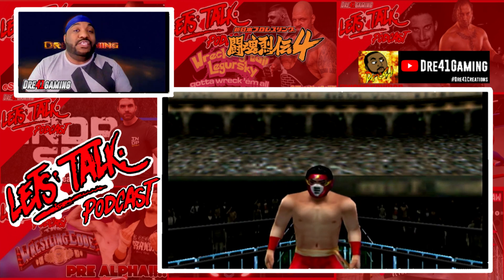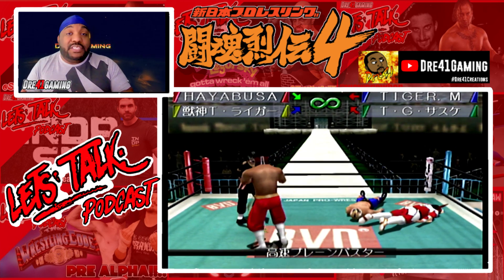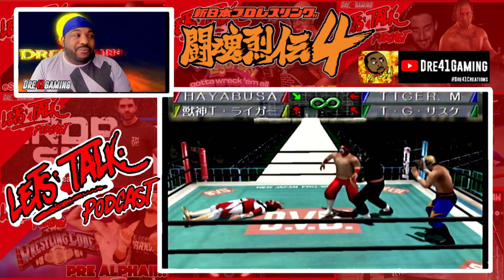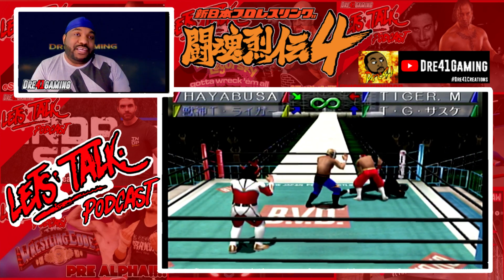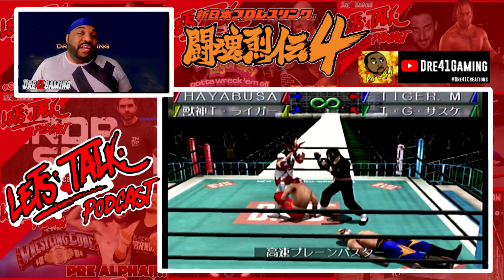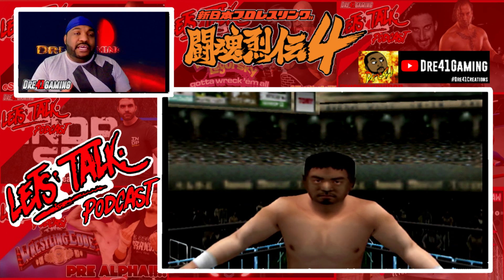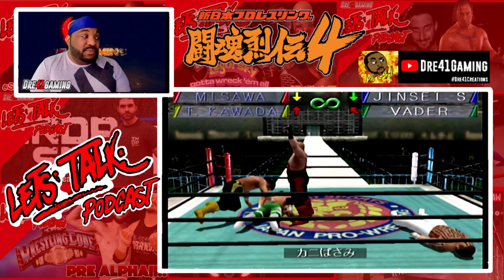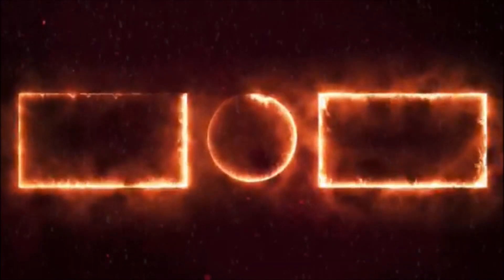Lets Talk Podcast: TOUKON RETSUDEN 4 first thoughts....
X1 Gamertags: Dre41, Dre41Gaming & Dre41Caws